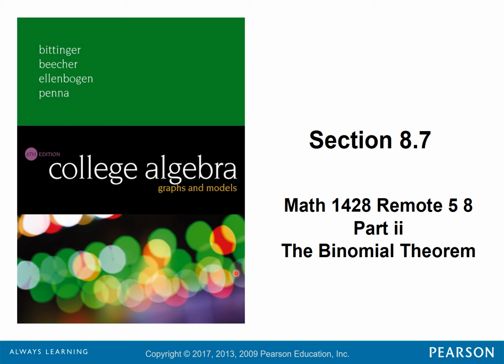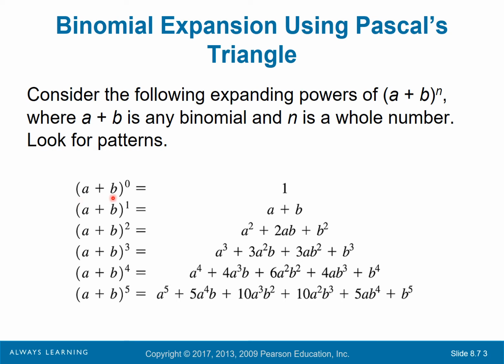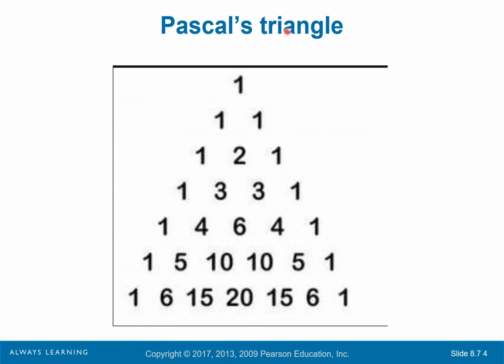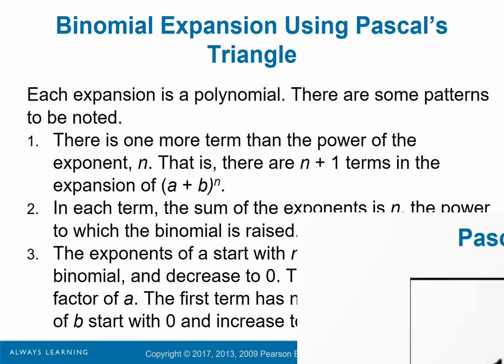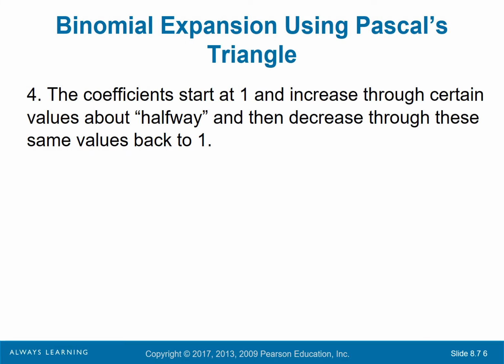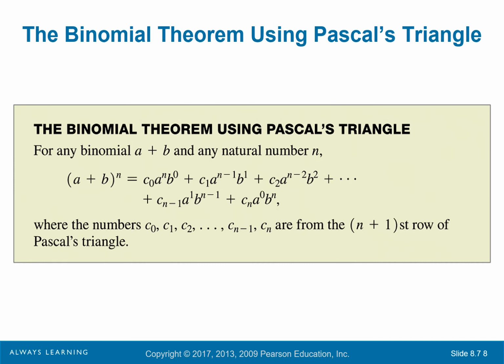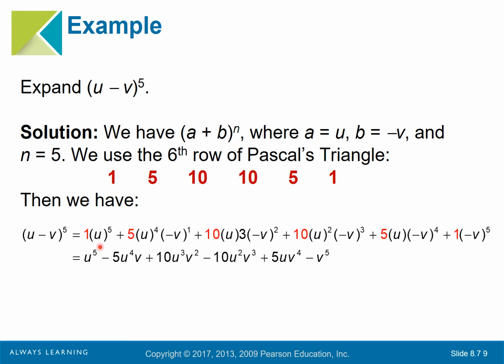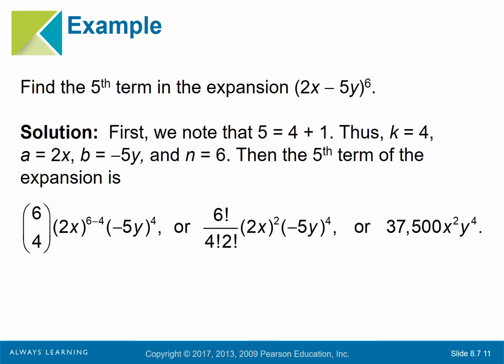Section 8 point 7